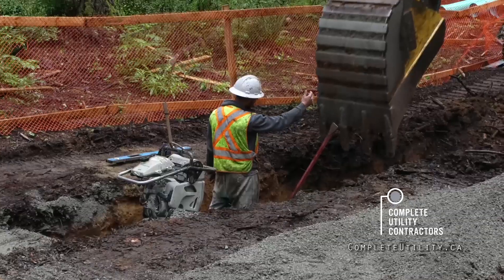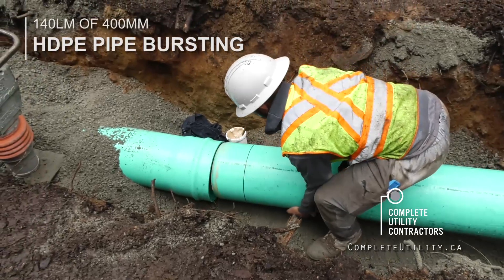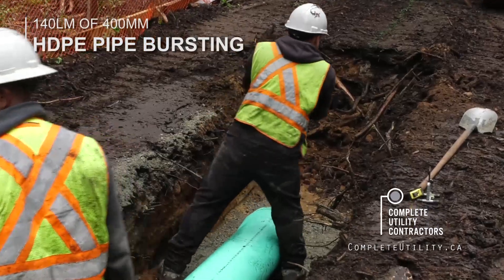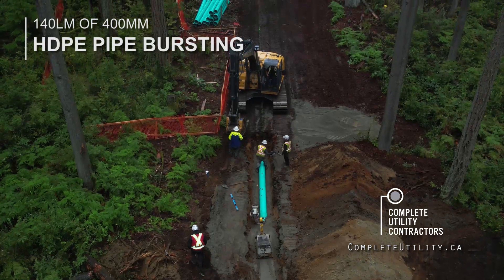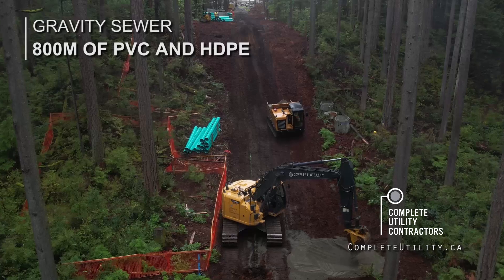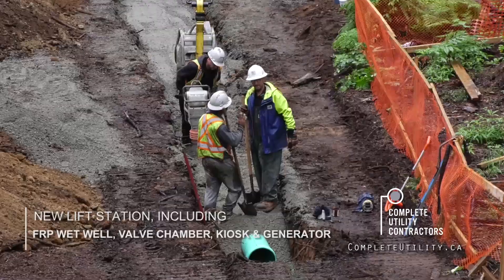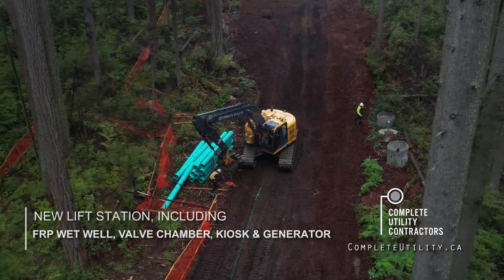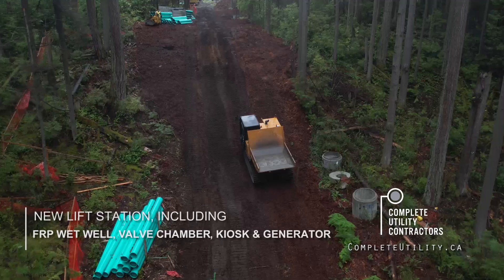How steep terrain can an excavator climb?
Capilano Sanitary Sewer Upgrade Project

Our crew is literally charting the new heights in Capilano neighborhood of West Vancouver, where we are completing new sanitary sewer gravity construction on a steep hill with about 30 meters of elevation off Mathers Avenue.

Our equipment tracks are currently the only path that leads to the top of this 45 degree hill that stretches about a kilometer. The trenches we are digging to install sewer systems will bring the “civilization” to this upscale neighborhood!

The scope of this sanitary sewer upgrade project includes:

- Installation of 140lm of 400mm HDPE Pipe Bursting
- Installation of 800m of PVC and HDPE gravity sewer
- Installation of 300m HDPE Forcemain
- Installation of a new lift station, including FRP Wet Well, Valve chamber, Kiosk and generator